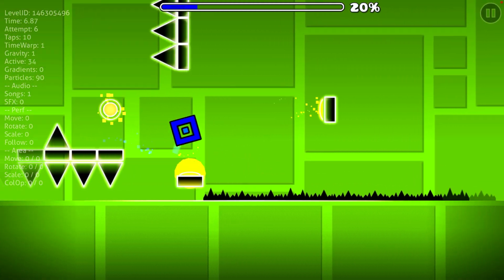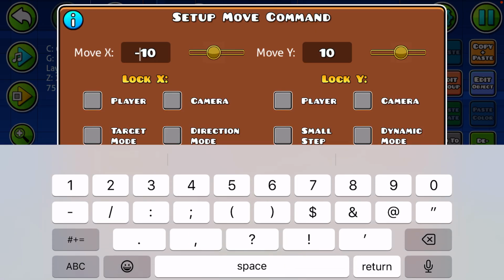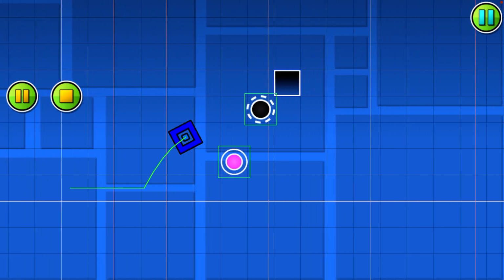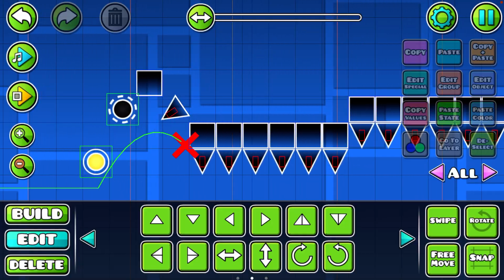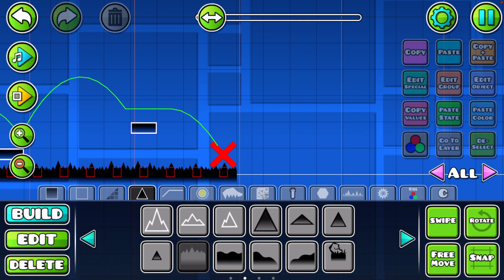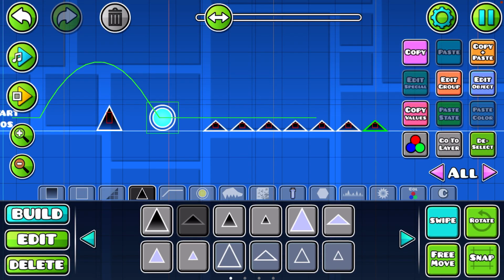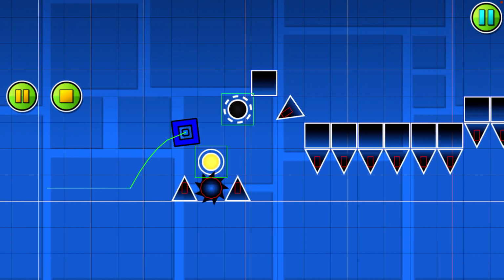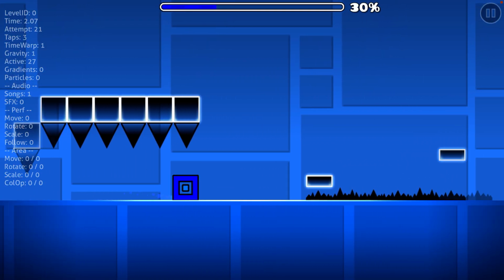Playing geometry dash